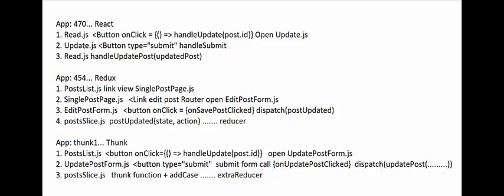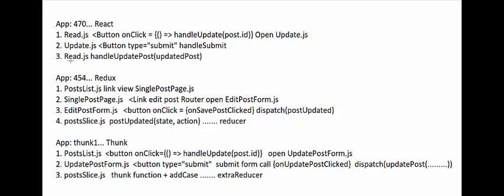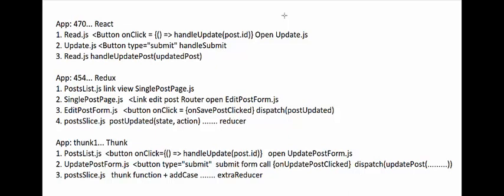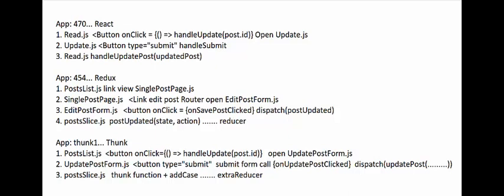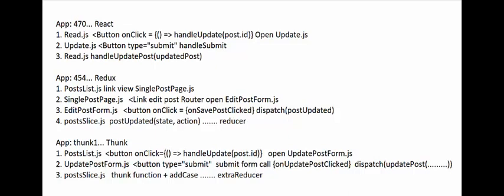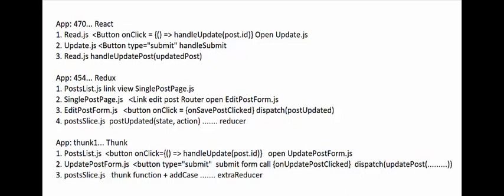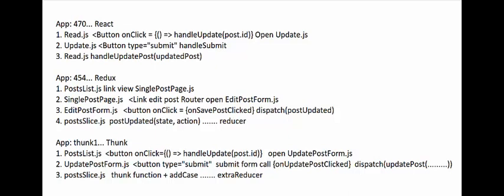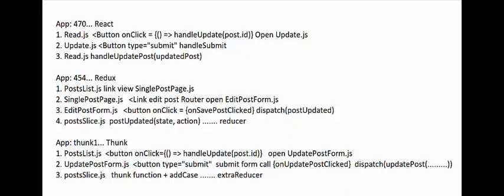Here's how I learn CRUD in React Redux Thunk